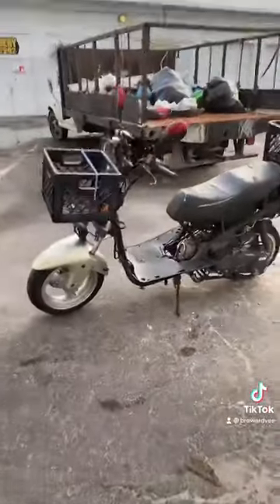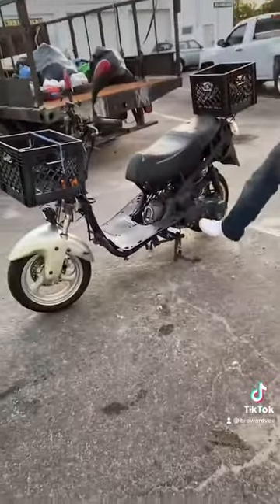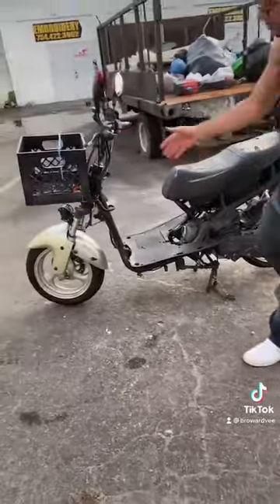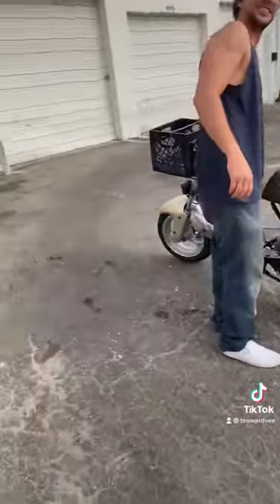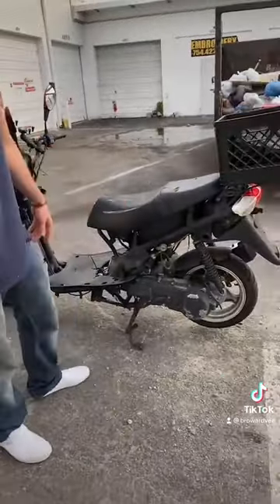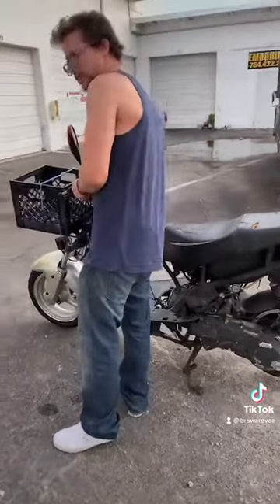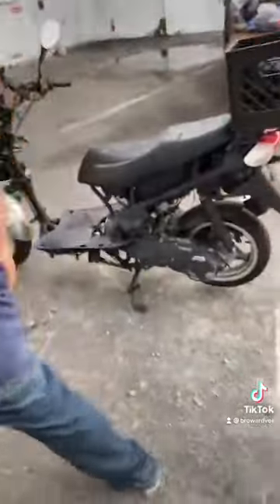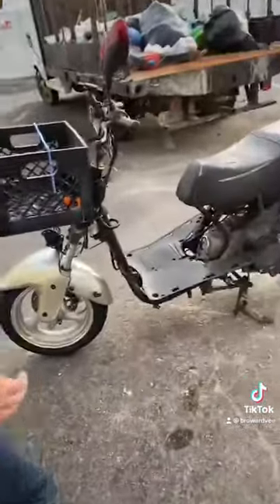The Scooter Had Compression Like A 450 150cc Scooter Hand Kick